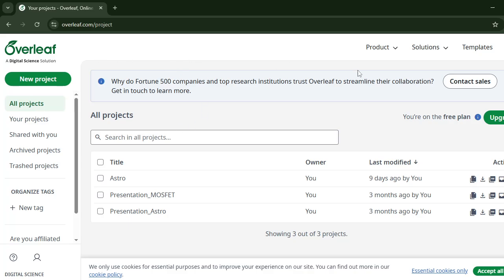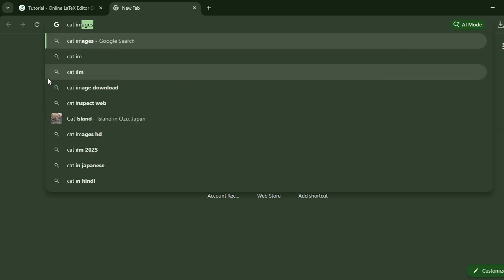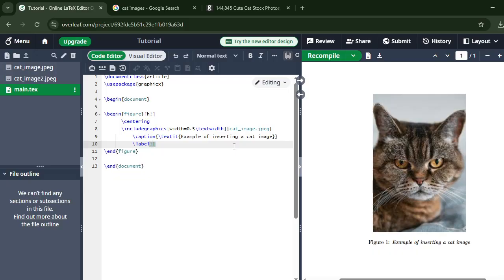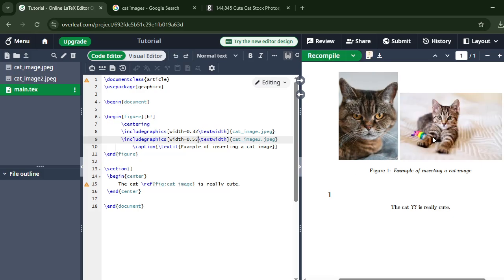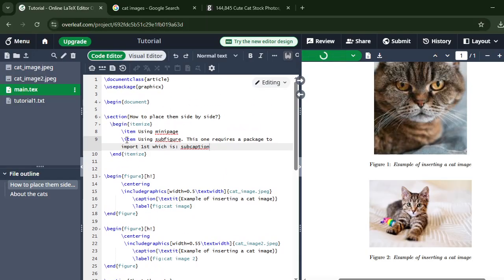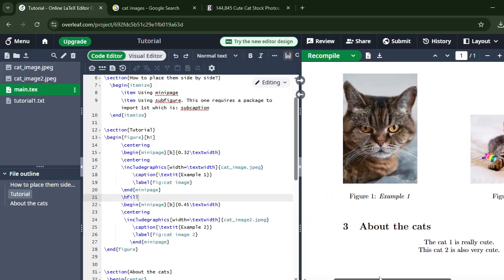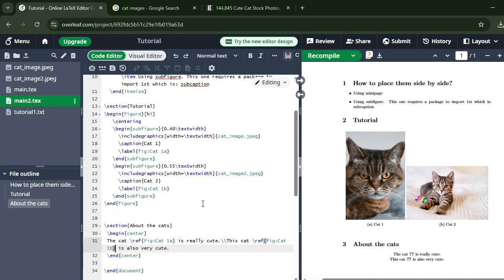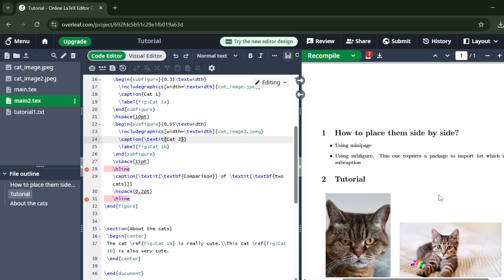Latex Tutorial on Image Handling with Overleaf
In this video, I’ll show you how to work with images in Overleaf—importing, positioning, scaling, captions, side-by-side images, and more.

Assuming we already know some basics but this will cover practical issues that often confuse people.